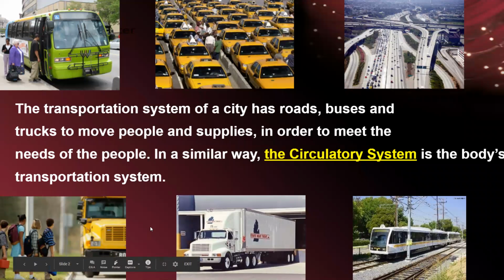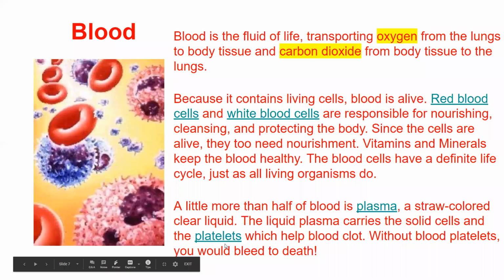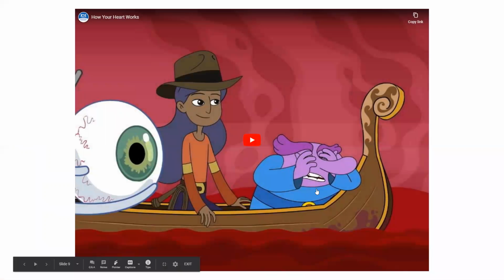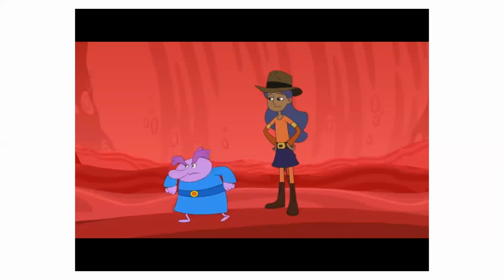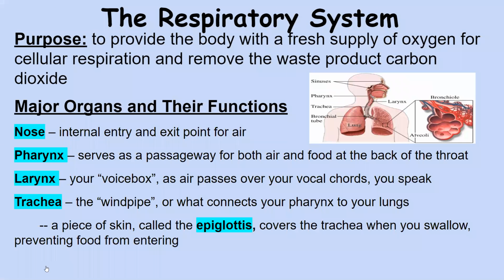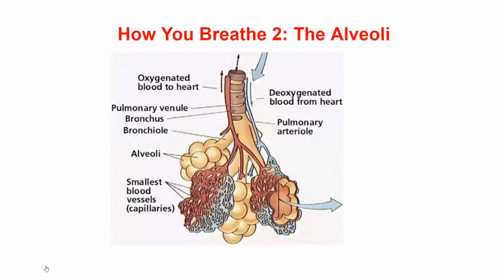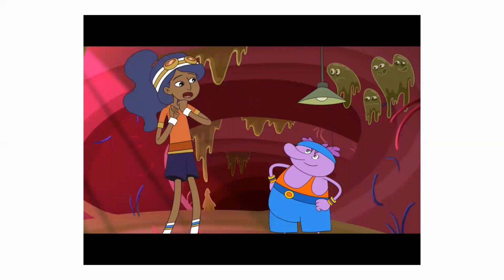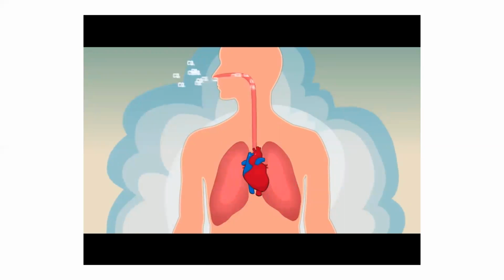5th Grade Circulatory & Respiratory System